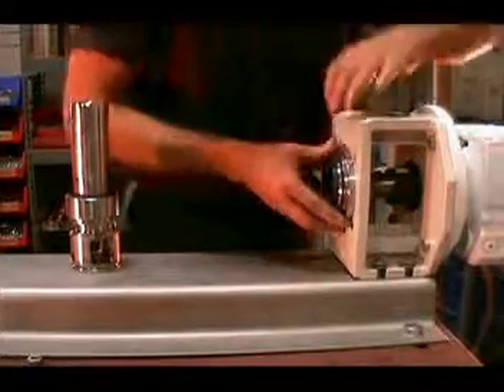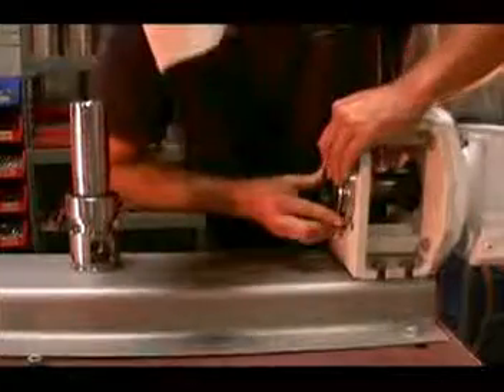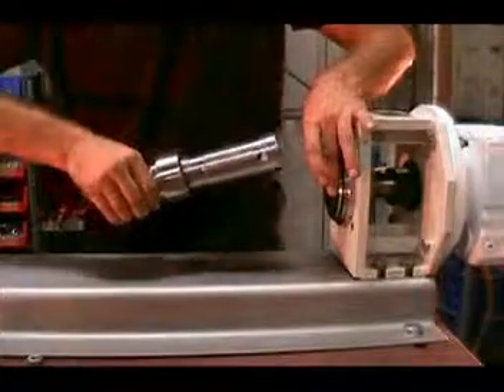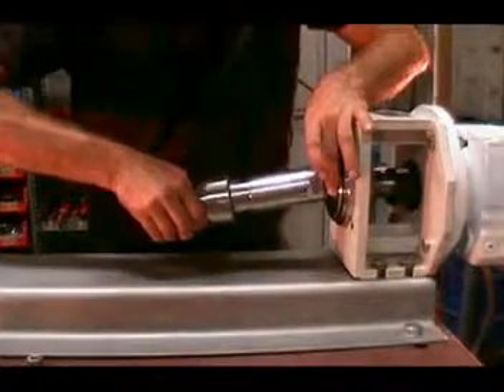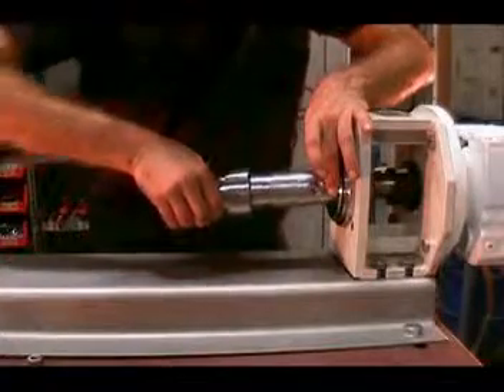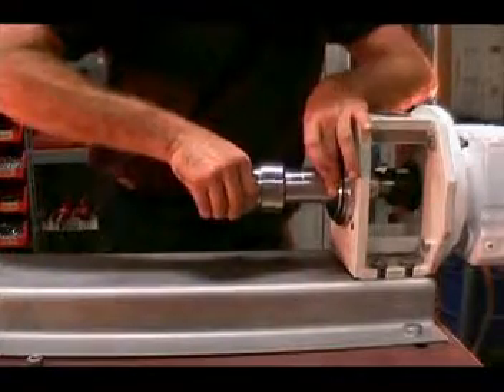Maintenance: CS - 03 - Installing the Splash Ring,Seal Housing,andPlug-in Shaft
A seepex repair video.  All things flow.